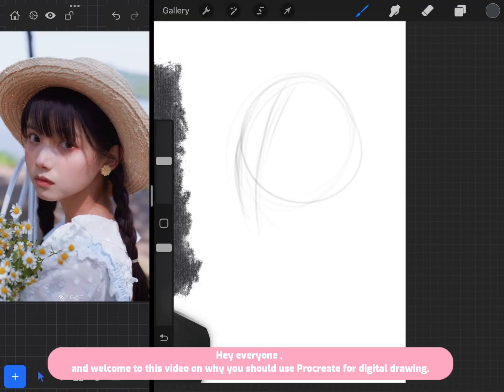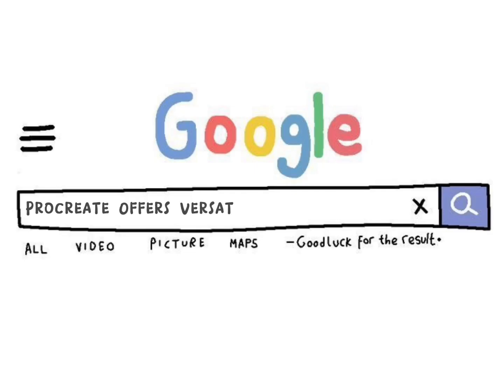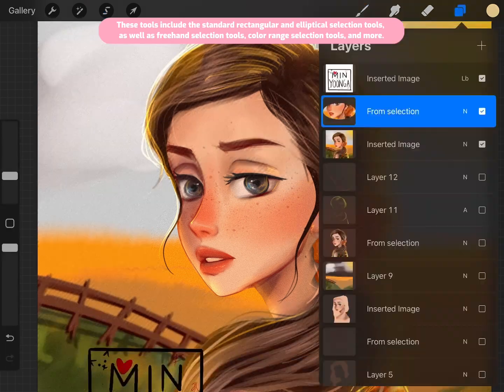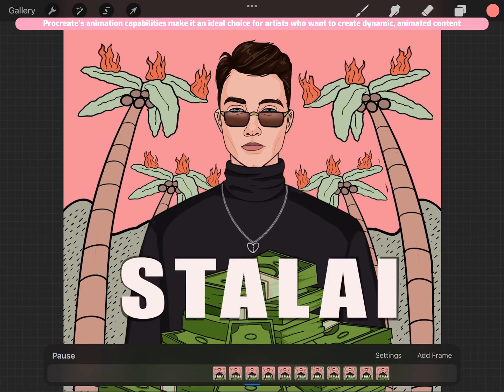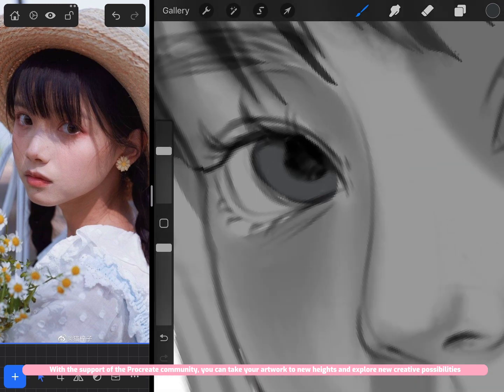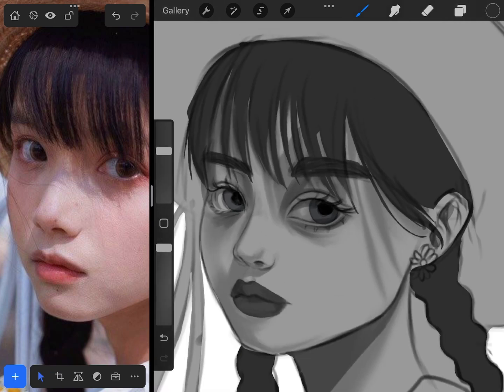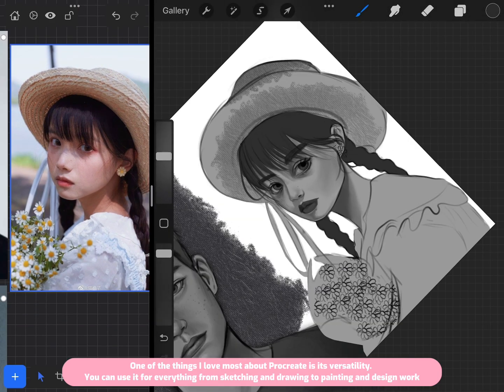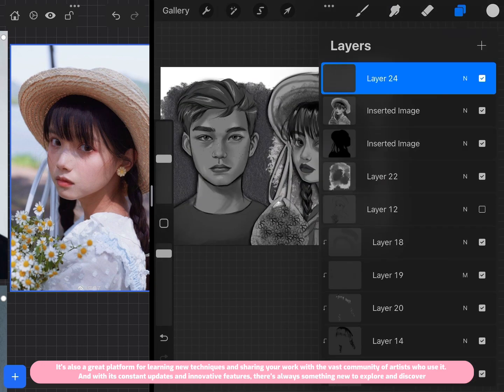Is Procreate the Best Digital Drawing Tool? 10 Reasons Why It's a Game-Changer (Tutorial + Tips)🌸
Are you a digital artist looking for the ultimate tool to take your artwork to the next level? Look no further than Procreate. In this video, we'll cover 10 reasons why Procreate is a game-changer for artists of all levels, from beginners to pros. Our tutorial and tips will show you how to use Procreate to its full potential, with insights into its versatile features, customizable brush system, powerful layer management tools, and much more.

Our in-depth guide will cover everything you need to know about Procreate, from its intuitive interface to its constant innovation and active community of users. You'll discover how Procreate can help you create stunning artwork, improve your skills, and connect with other artists. And with our beginner-friendly tips and tricks, you'll be up and running in no time.

So why is Procreate the best digital drawing tool out there? Our 10 reasons cover everything from its affordability and ease of use to its versatility and powerful features. And with our tutorial and tips, you'll learn how to make the most of all of them.

If you're ready to take your digital art to the next level, join us for this ultimate guide to Procreate. Let's get started!

The brush that I used is : SAI INK Brush
App: procreate

 Lemon Cake /

 • ✨샛별 - 🍋Lemon Cake...

‏샛별 - Tea time /

‏ • ✨ 샛별 - ☕Tea time🍰...